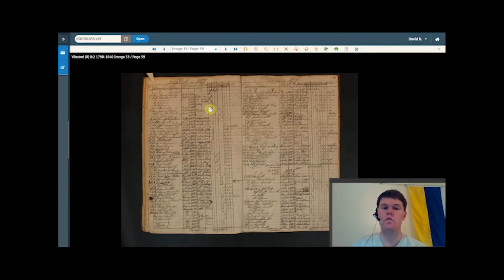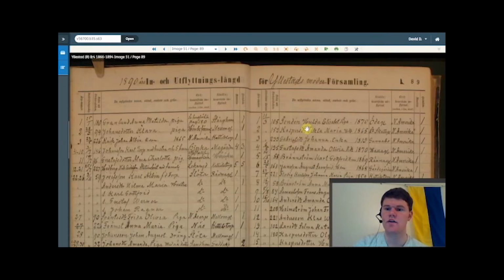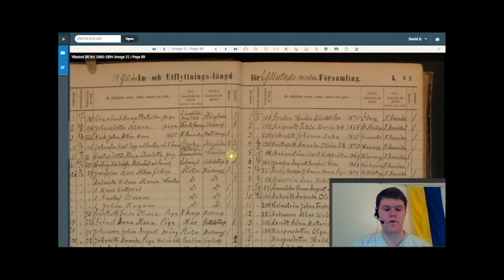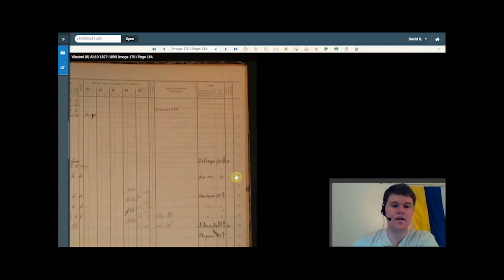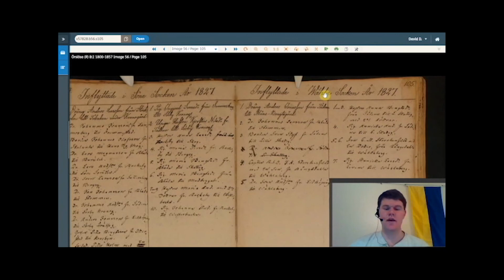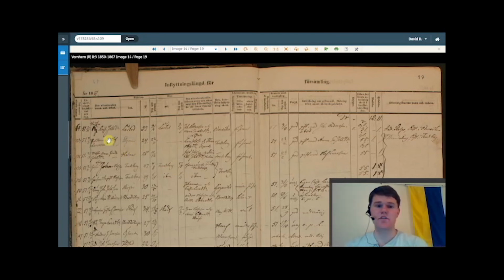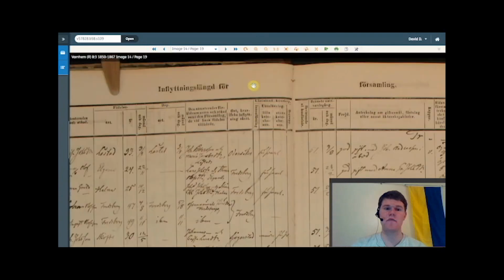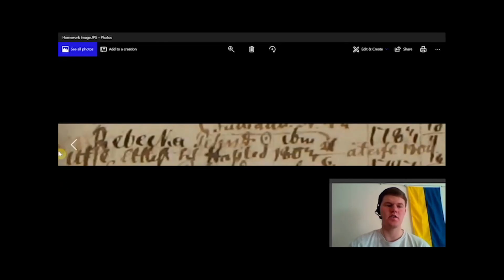Moving Records (Part 3) - Swedish Family History for Beginners (10)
Swedish family history is surprisingly easy. In fact, those without any Swedish knowledge find it easier than either American or British family history because of its formulaic and straightforward nature.

This video provides additional information on moving records and gives a practice problem.

Practice Problem: Rebecka Persdotter. Born 10 April 1783. Skaraborg County, Hassle parish, Household Examination Book (AI:8), 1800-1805, page 137

It might be helpful to note that some viewers find that 1.5 speed is best for these videos.
Note that while this video series focuses primarily on 19th-century records, the principles pertain to other centuries as well.